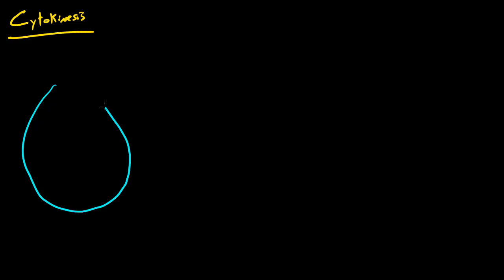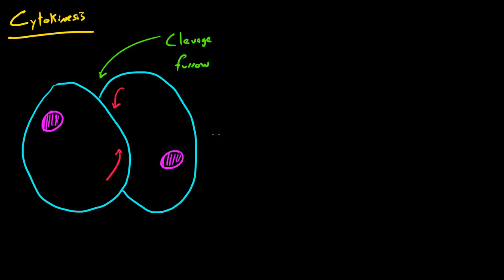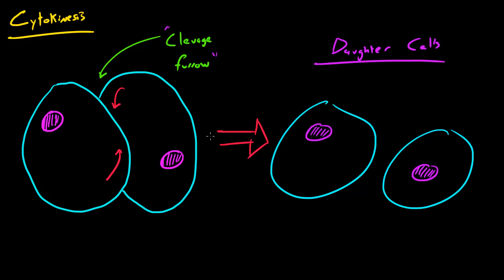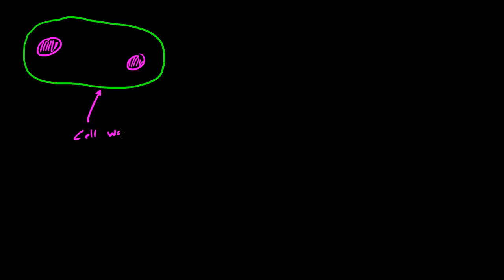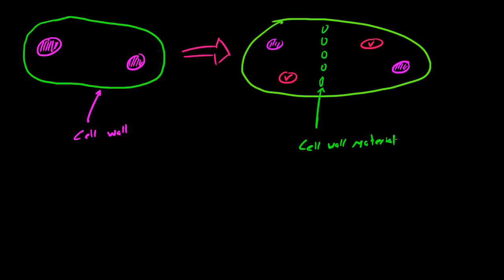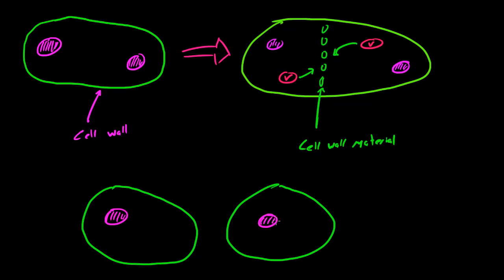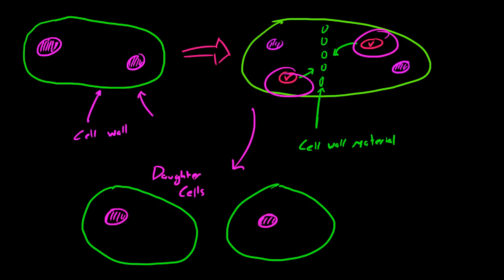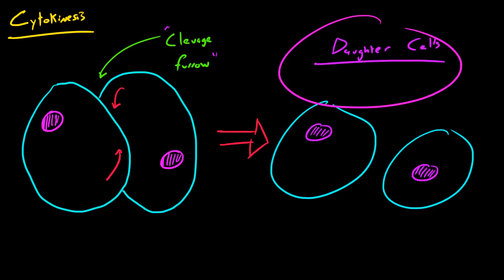Biology Lecture - 51 - Cytokinesis